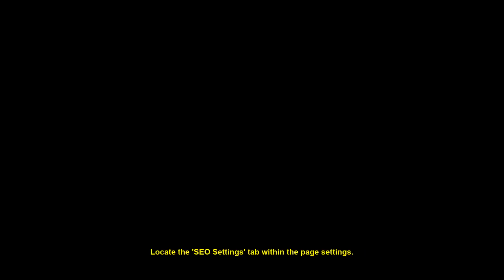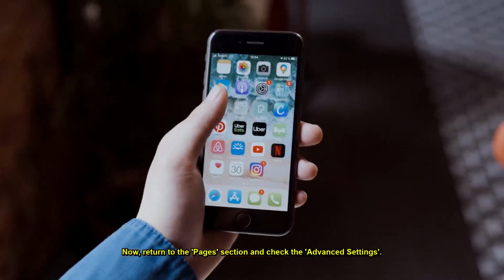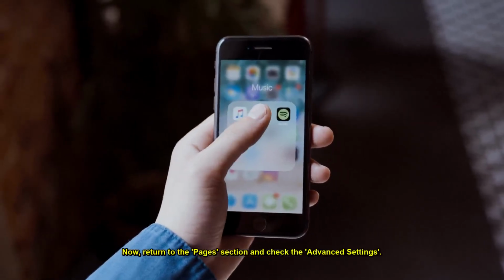How to configure Webflow SEO settings for Lighthouse scores - Detailed Guide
Unlock the full potential of your website with our detailed guide on configuring Webflow SEO settings to improve your Lighthouse scores! In this video, we walk you through essential SEO strategies tailored for Webflow users, ensuring your site not only looks great but also performs exceptionally well in search engine rankings. Learn step-by-step how to optimize titles, descriptions, alt texts, and more, to boost your visibility and user experience. Whether you're a beginner or looking to refine your skills, this guide is perfect for anyone wanting to enhance their Webflow project.